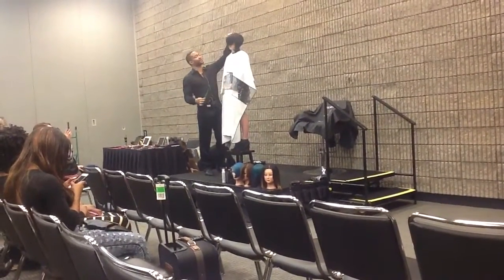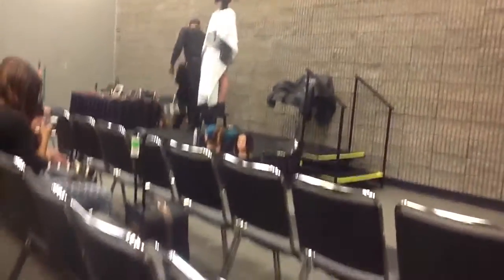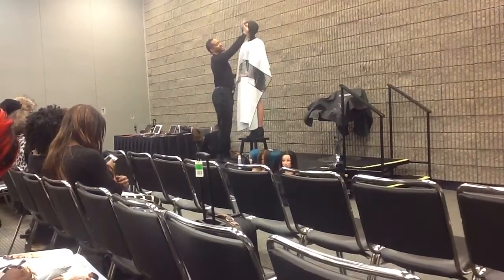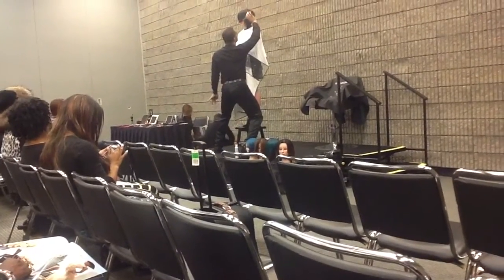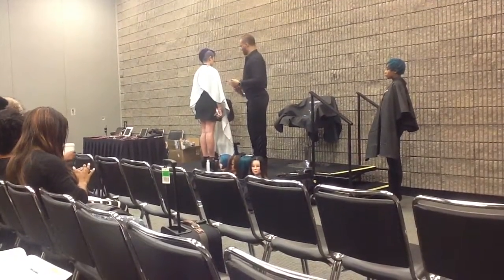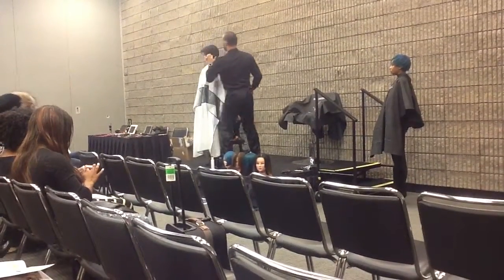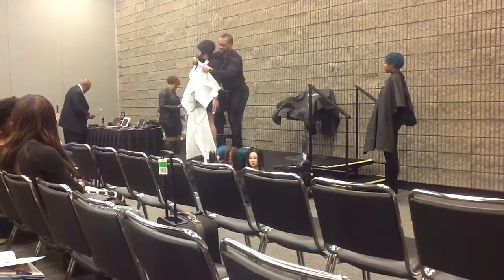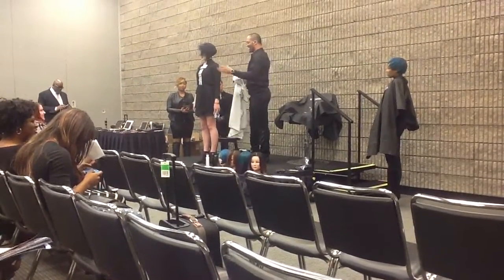E Harlan Scott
Haircutting the BAR way (Esignatureseries cut)